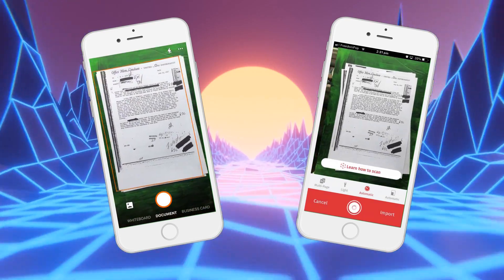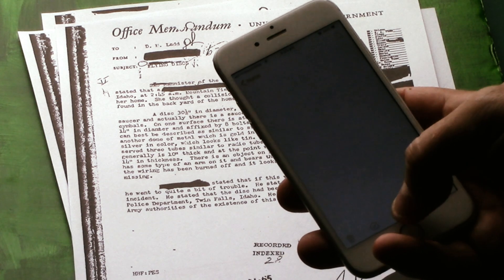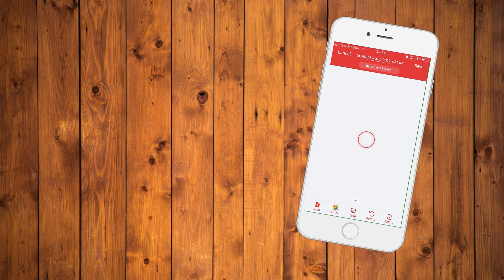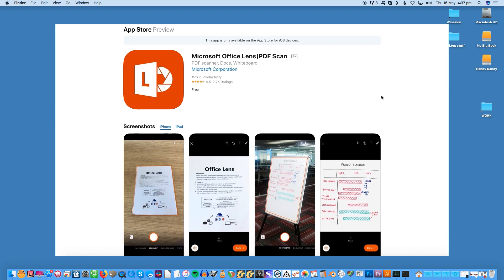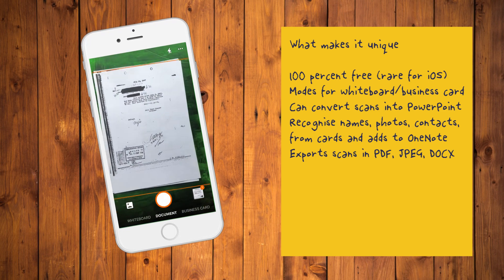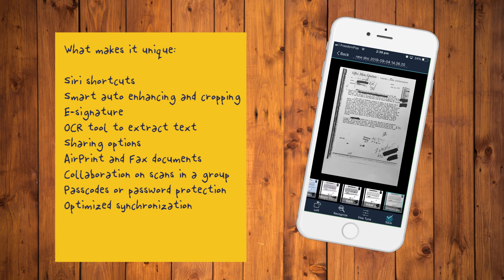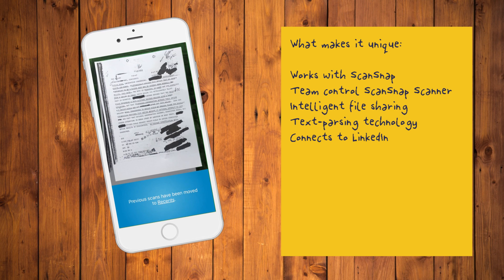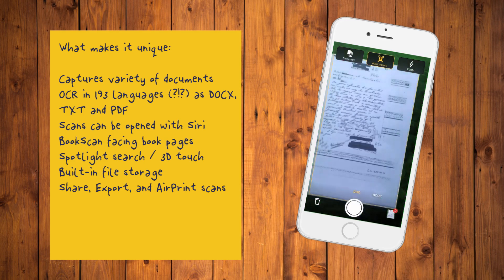Best Document Scanner Apps for iPhone and iPad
Who needs a big bulky scanner any more when you can just take photos of documents and convert them into scans? We pick out the best document scanner apps on iOS, which turn your phone into one of the most useful pieces of office equipment around.